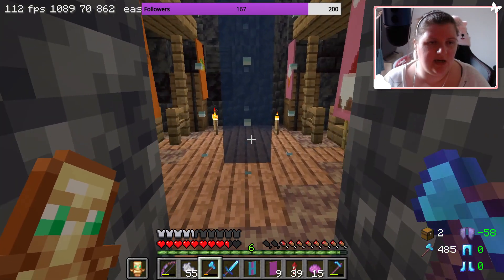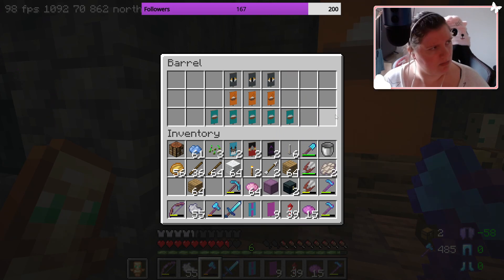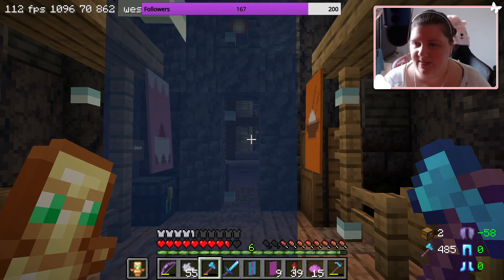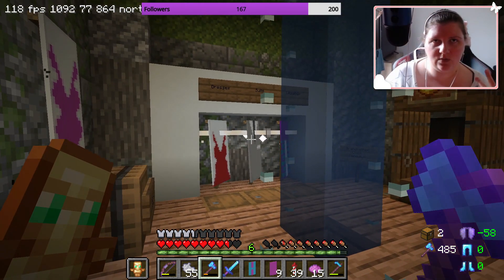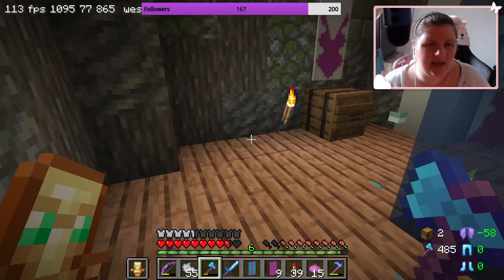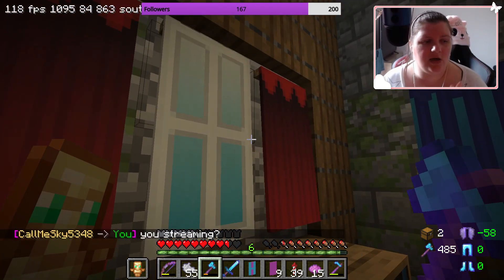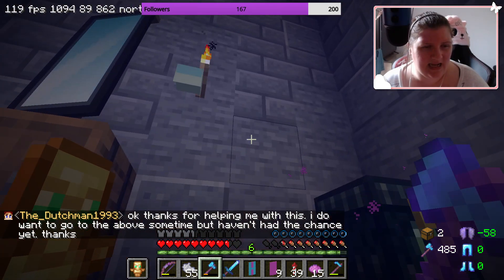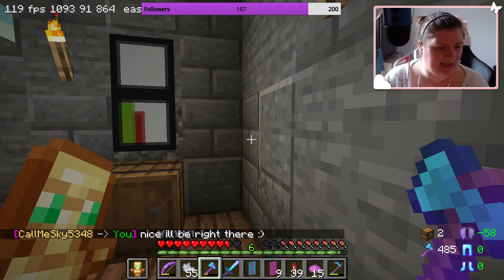Interior designing with minecraft banners Stream clip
The Banner Girls outlet shop on Titancraft
Interior designing with minecraft banners

You can also find me at Twitch.tv/cazza554